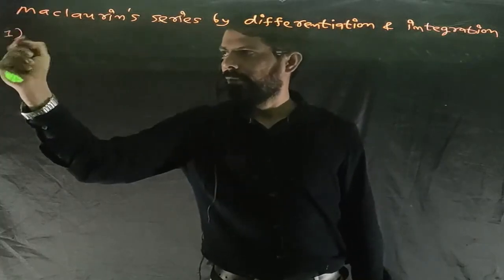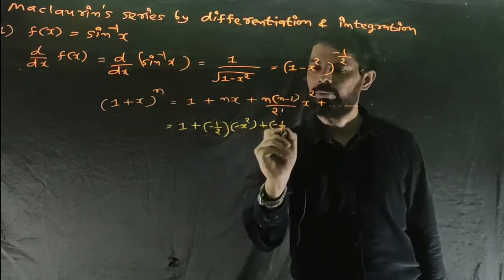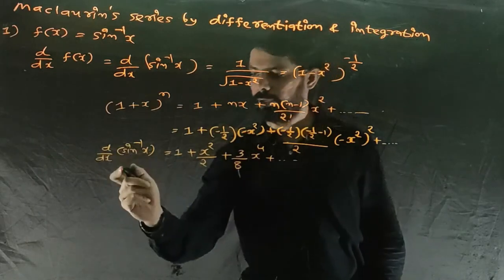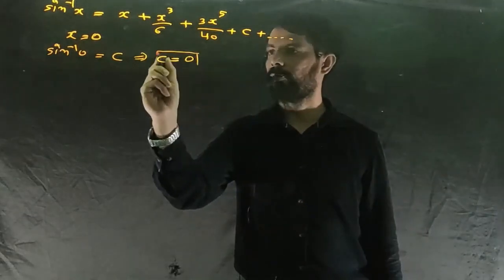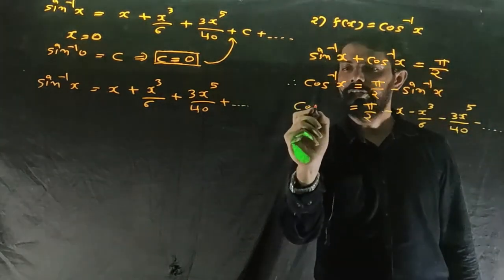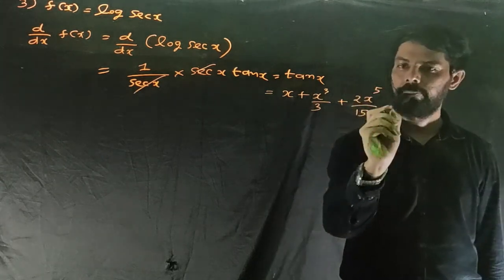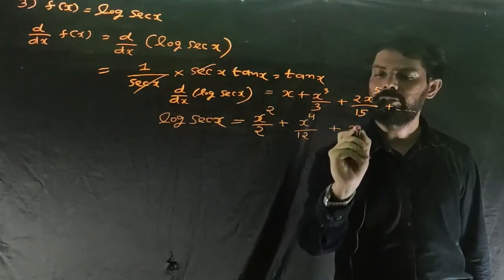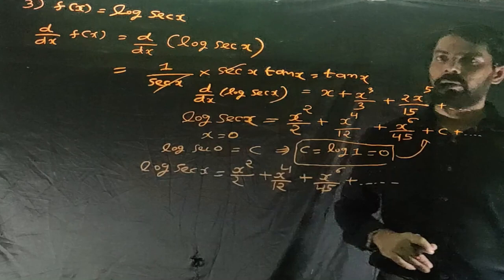Lec-25_Maclaurin Series by Differentiation and Integration | Mathematics 1 | First year Engineering